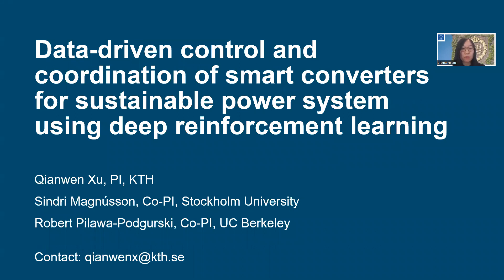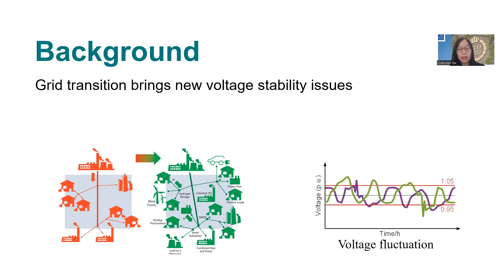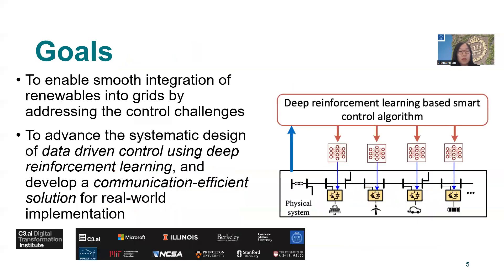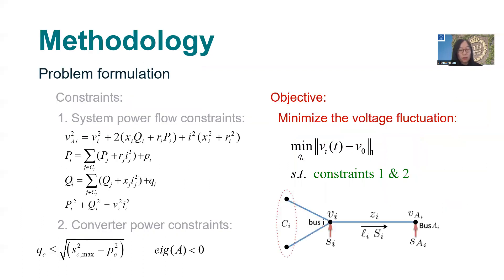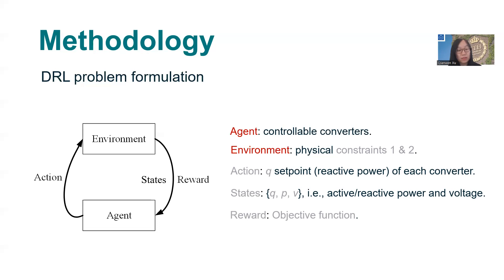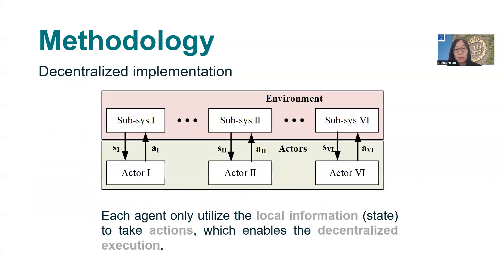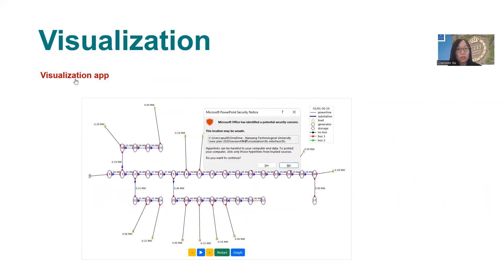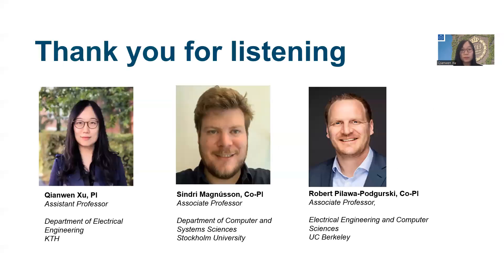Data driven control and coordination of smart converters for sustainable power - RESEARCH PROJECT